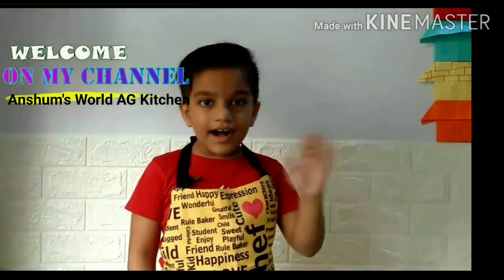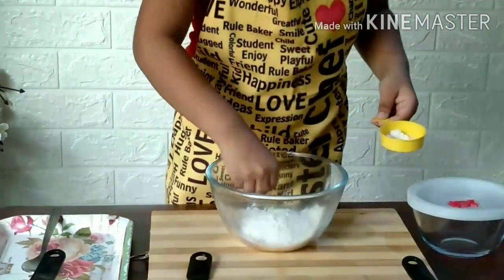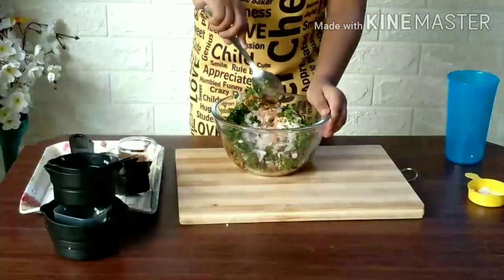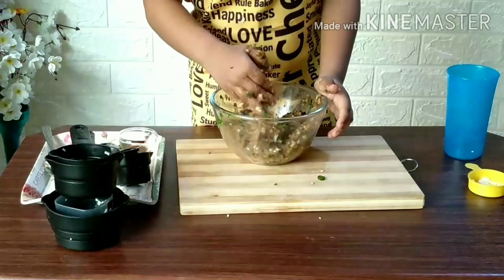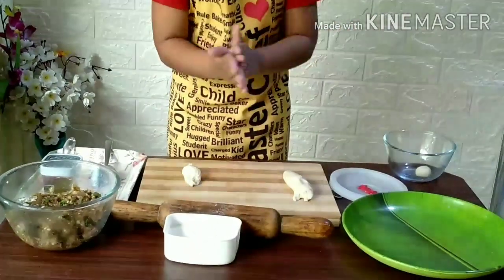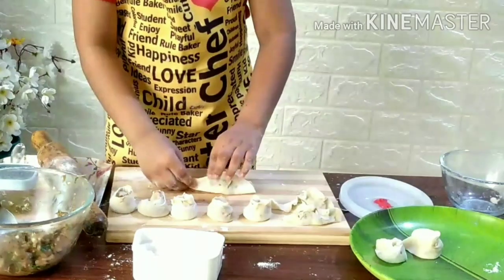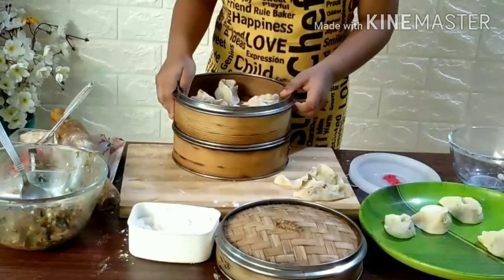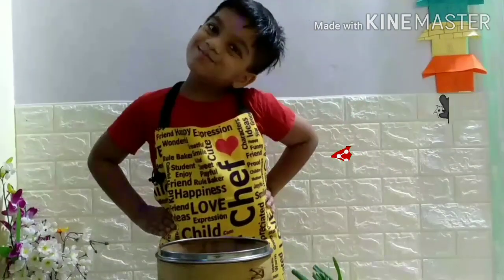I will show you how chew big Chicken Momos anshumsworld I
I will show you how to chew big chicken momos anshumsworld I
How to make chicken Momo

Momo basically a Tibetan food which is now become world famous easy access food.

The little chef love to chew chicken Momo in every minute. When he was five years old first-time tasted chicken Momo with his papa.
Chicken momo recipes.

chickenMomorecipe ingredients
Chiken keema 1 cup
Cabbage half cup
Chopped onions half cup
Spring onions half cup
Ginger one spoon
Black paper one spoon
Dark soya sauce one spoon
Salt to taste
Olive oil one spoon

You can add any vegetables which you prefer. This is the good way to serve vegetables to kids who does not like vegetables at all.
Who like chili add green green chili as per taste.
For good aroma you can add sesame seed and cumin seed one spoon too.

Warm water is very essential for chicken Momo recipe to keep moisture inside momos.
You can enjoy your chicken Momo with red chilli sauce or mayonnaise or tamato sauce whatever you prefer.
The little chef did not do any compromise with ingredients or process to make chicken Momo being junior chef. So try this recipe at home and enjoy as "This is the food with fun"